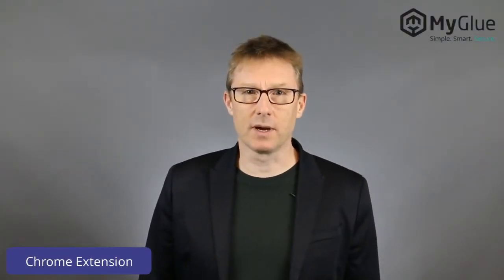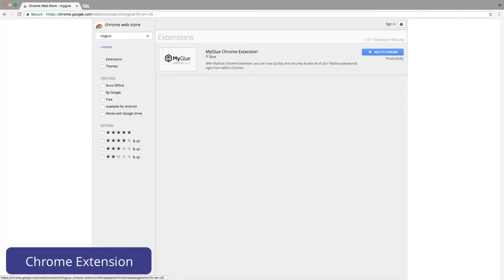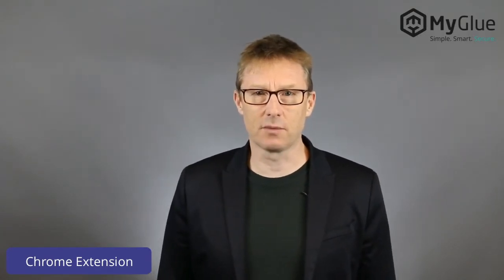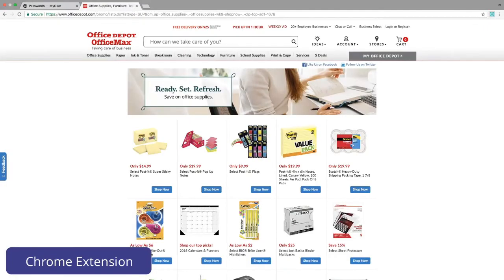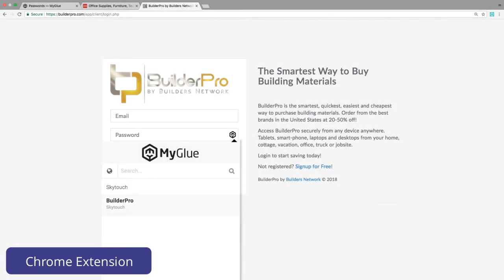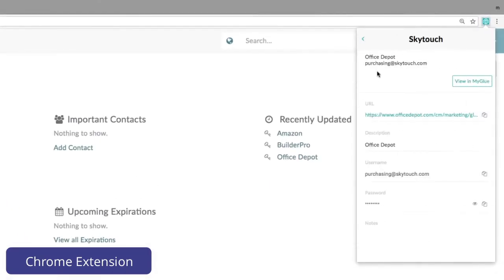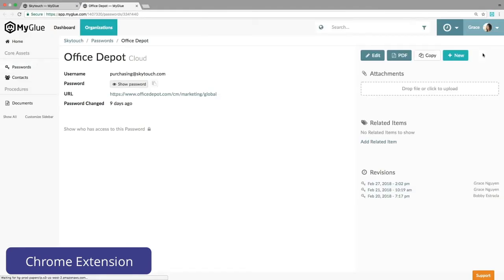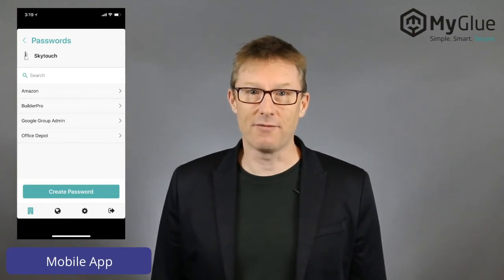MyGlue Chrome Extension and Mobile App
Enhance your productivity by downloading the MyGlue Chrome Extension, allowing you to access any passwords without having to be in the MyGlue platform. You can also use the MyGlue Mobile App so you can be sure to have your passwords no matter where you are.